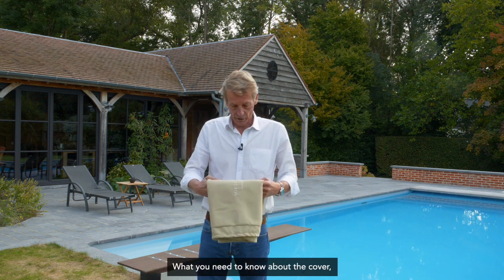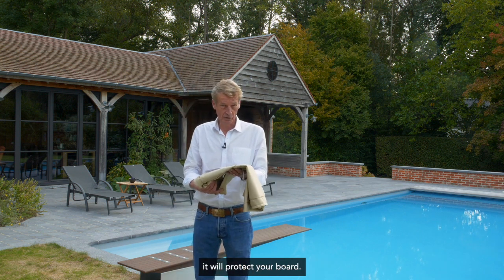6. Wooden Diving Boards Explained : Covers ?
Welcome to the wonderful world of Mikel Tube's wooden diving boards. Here you'll find general information on diving boards for inground pools and motor yachts. General topics like how to choose a diving board  will also be discussed here.